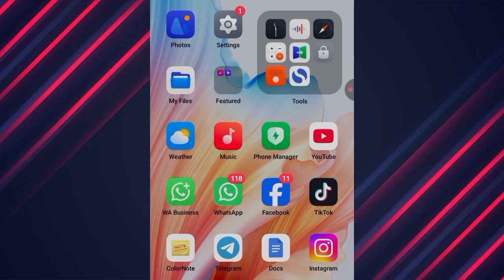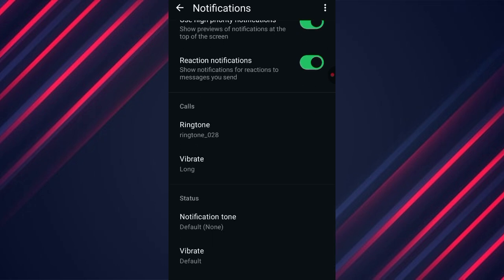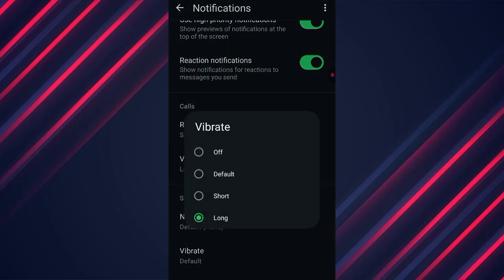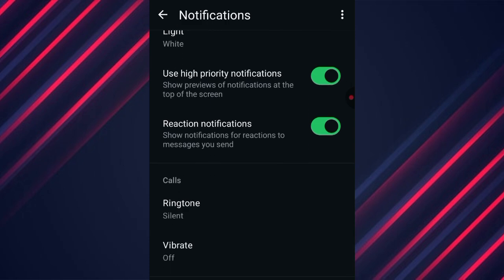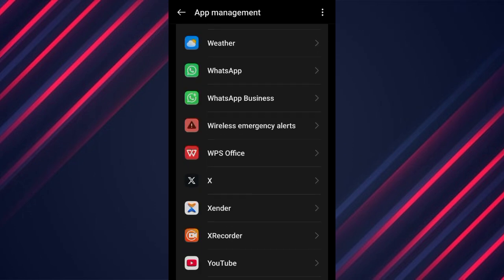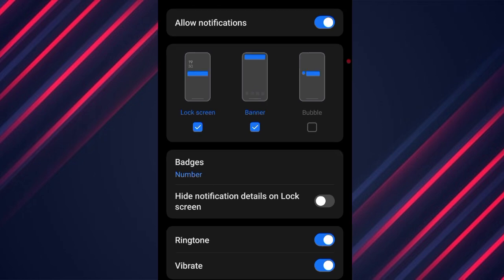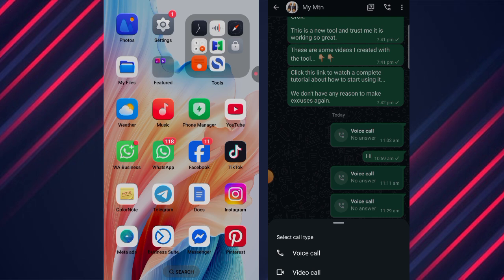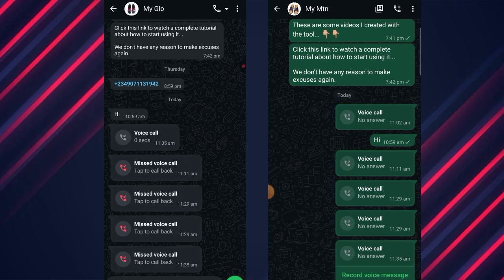How To Disable All WhatsApp Calls Notifications | Ignore or Block WhatsApp Calls & Messages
Want to stop receiving WhatsApp call notifications or block calls altogether?

In this quick guide, I'll show you how to disable all WhatsApp call notifications and even ignore or block unwanted calls and messages. Perfect for maintaining your privacy without uninstalling the app.

tips and tech tutorials!

I'Il be happy to assist!